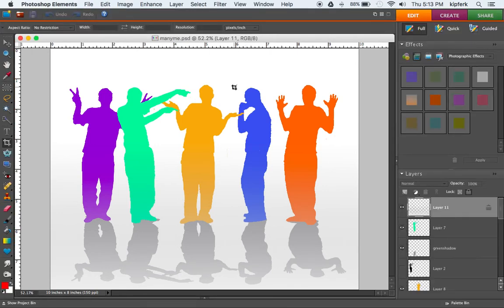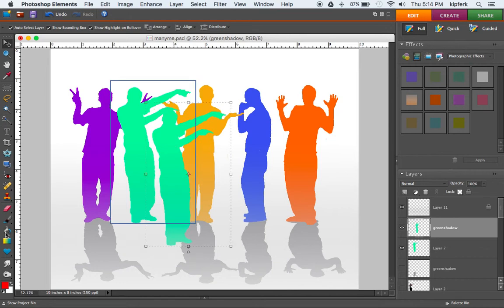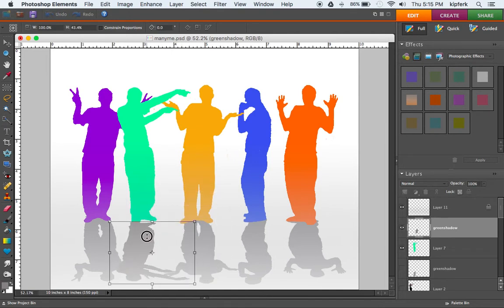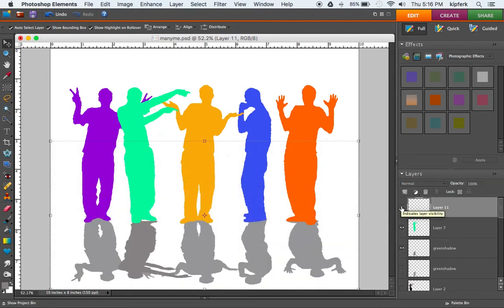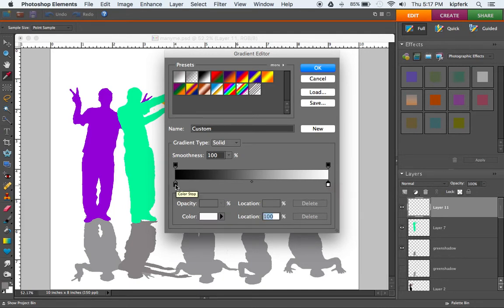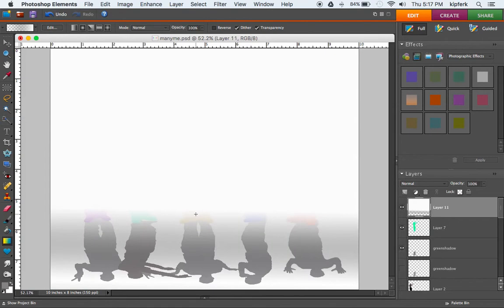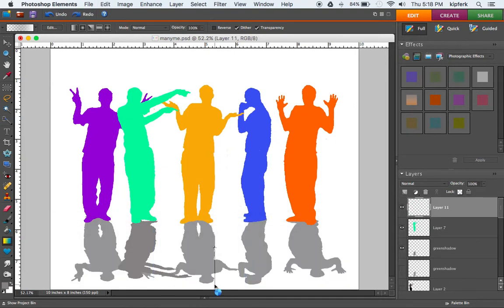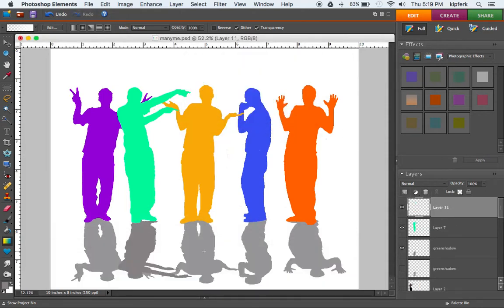Many Me Silhouette Project Part 2: Shadows